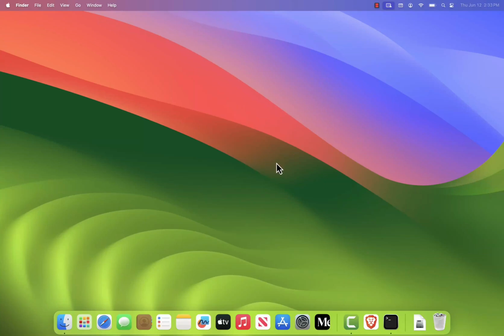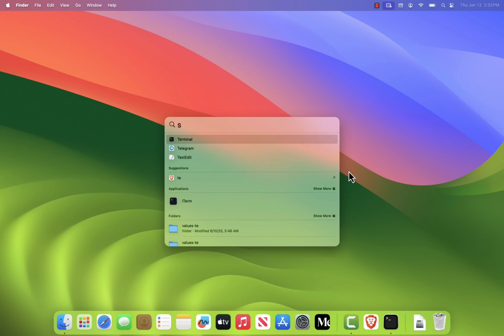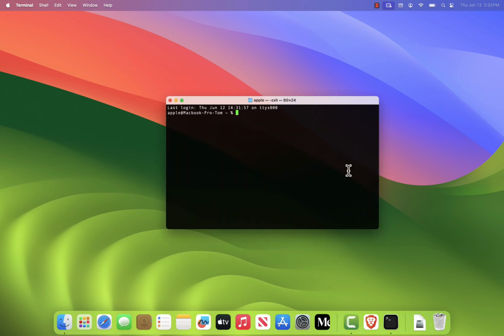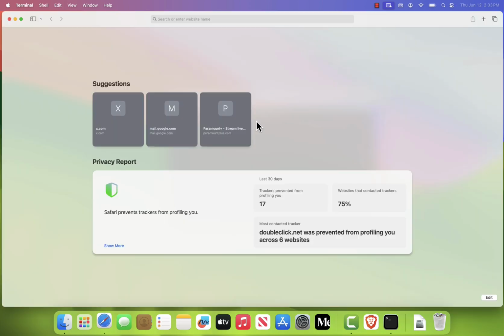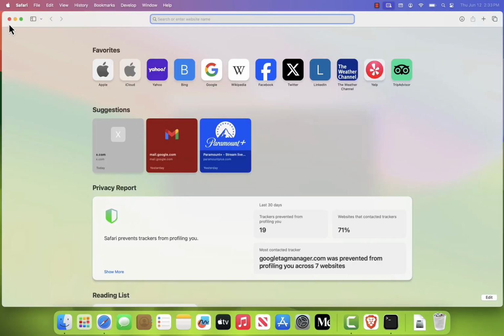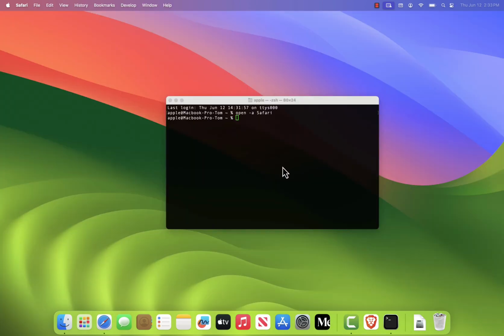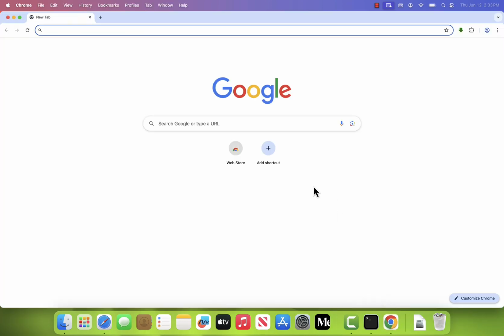How To Use Terminal to Open Applications on Mac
In this tutorial, I’ll show you how to open applications on macOS using the Terminal